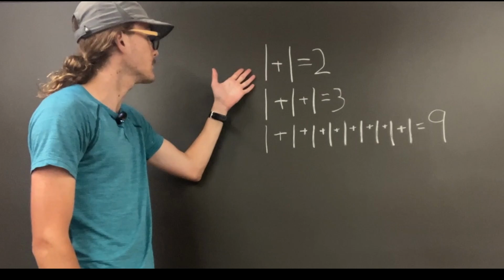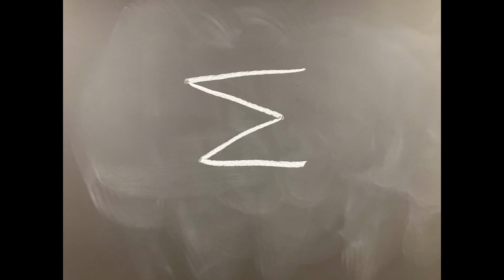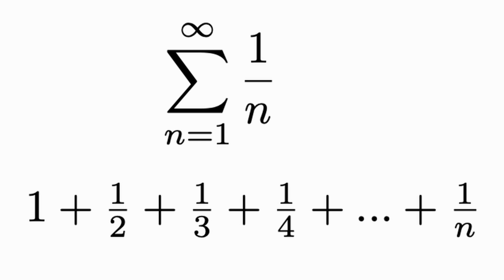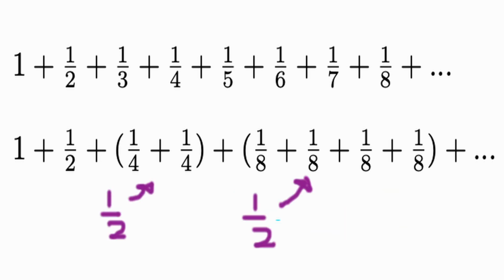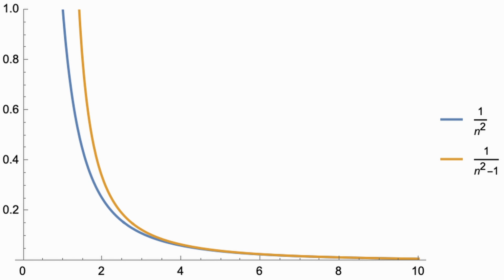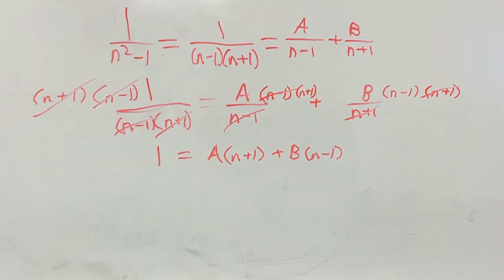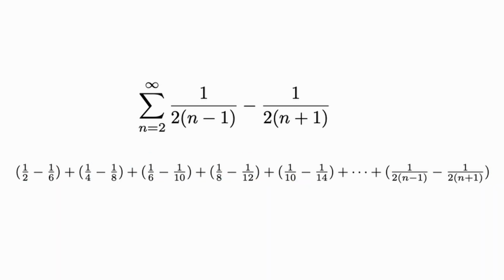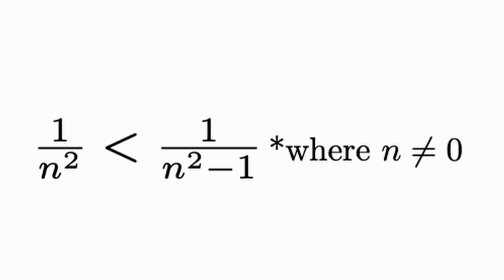How do you add INFINITE things?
Hey, there you are!

Taking calculus? Need a refresher on what, exactly, partial and infinite sums are? Say less.
Welcome to our math and physics journey.

Wondering where I get my music? I make it myself!